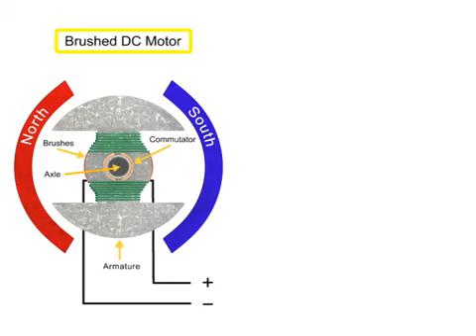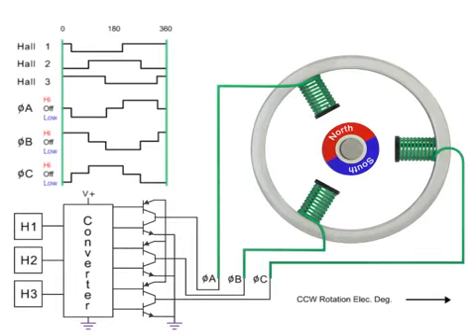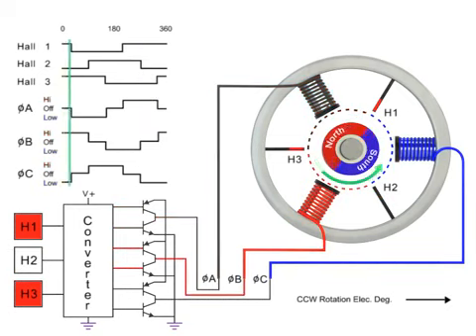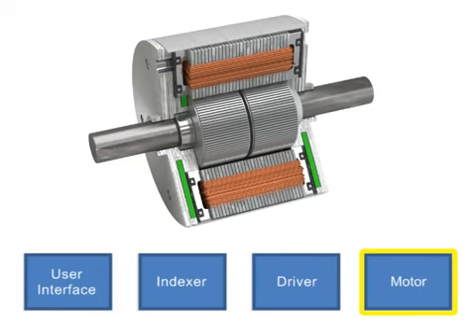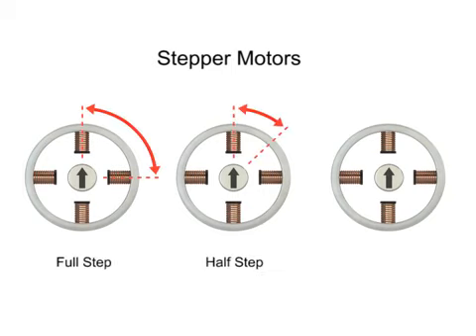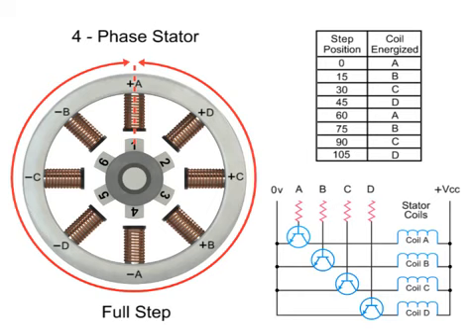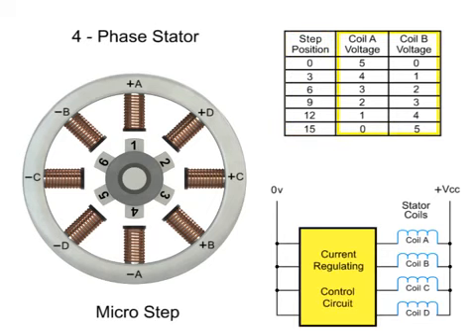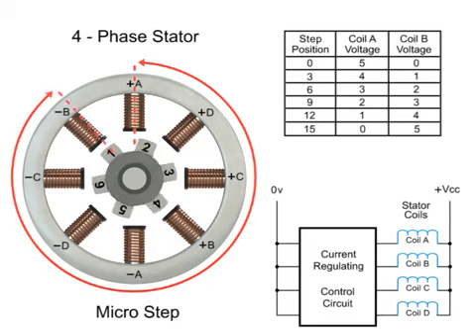Servo Motors and Elements of Motion Control